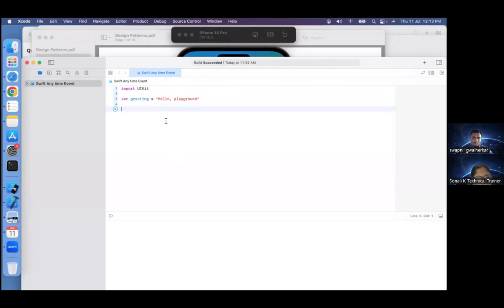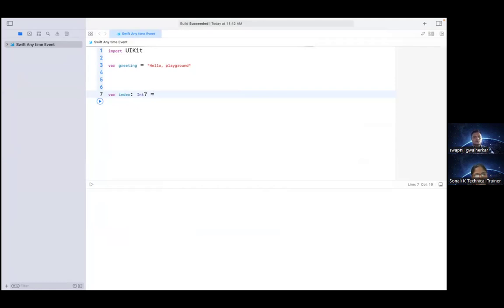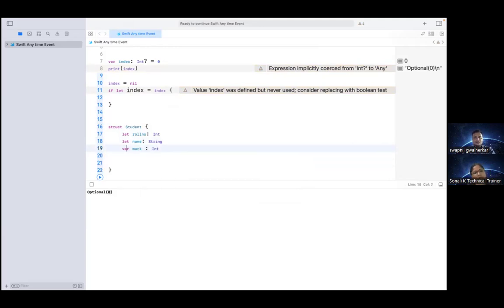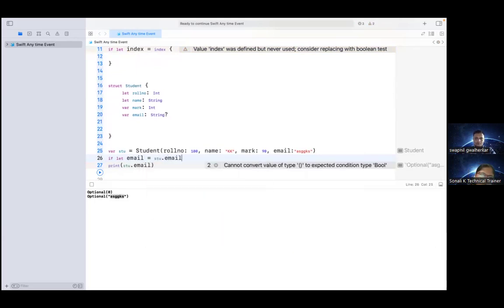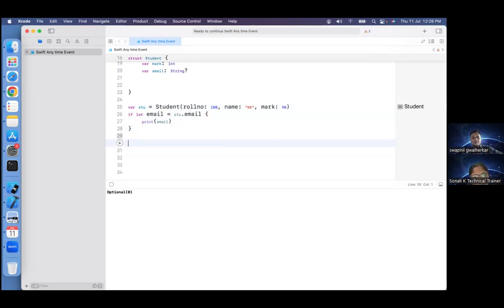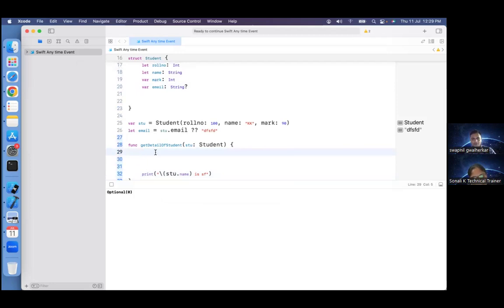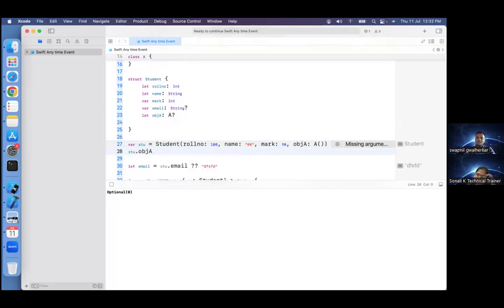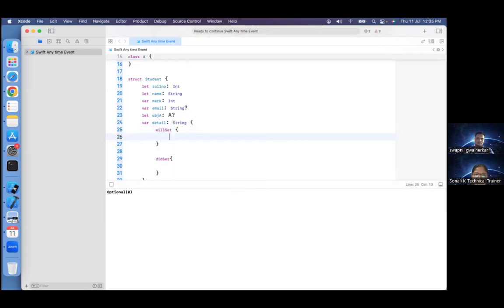IOS Mock Interview 1|| Mr.Swapnil Gwalherkar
Welcome to our Swift Mock Interview Series! 🎉

In this series, we dive deep into intermediate Swift programming concepts, perfect for developers looking to sharpen their skills and prepare for technical interviews. Whether you're gearing up for a job interview or just looking to solidify your understanding of Swift, this series has got you covered.

What We Cover:
Value Type vs Reference Type
Understand the core differences and use cases for value types and reference types in Swift.
Working with Optionals
Master the safe handling of optionals, including unwrapping, optional chaining, and more.
Properties (Stored vs Computed)
Learn the nuances between stored and computed properties and when to use each.
Implementing Early Exits (using if-let, guard-let)
Enhance your code readability and safety with early exit techniques.
Memory Management (ARC, using Lazy, etc.)
Get a grip on Swift's memory management mechanisms, including Automatic Reference Counting (ARC) and the lazy keyword.
Closures
Deep dive into closures, capturing values, and avoiding strong reference cycles.
Higher-Order Functions
Explore the power of higher-order functions like map, filter, and reduce to write expressive Swift code.
Initializers
Understand initializers, including designated, convenience, and failable initializers.
Protocols
Learn about protocols, protocol inheritance, and protocol-oriented programming.
@State vs @StateObject
Clarify the differences between @State and @StateObject in SwiftUI and their best use cases.
Why Watch?
Real-World Examples: Each concept is explained with practical examples and scenarios you might encounter in real-world applications.
Interview Readiness: Perfect your answers and get interview-ready with detailed explanations and insights.
Deep Dive Discussions: In-depth discussions on Swift concepts to enhance your understanding and confidence.